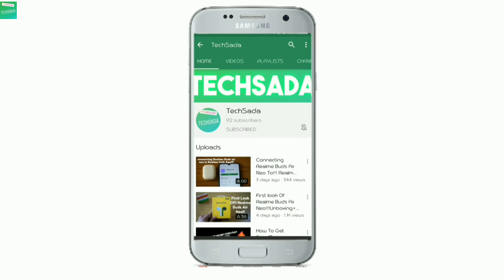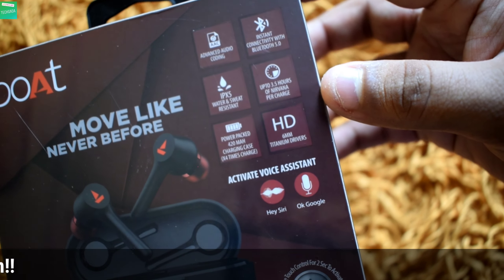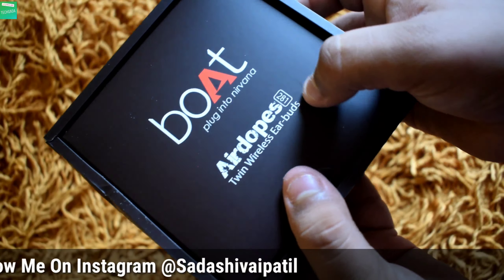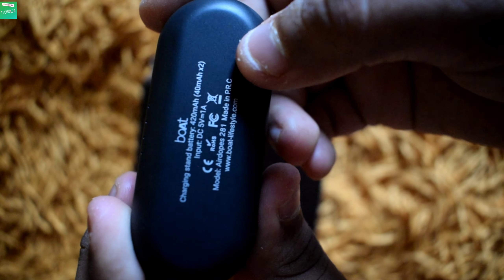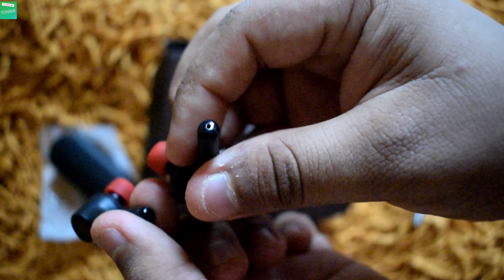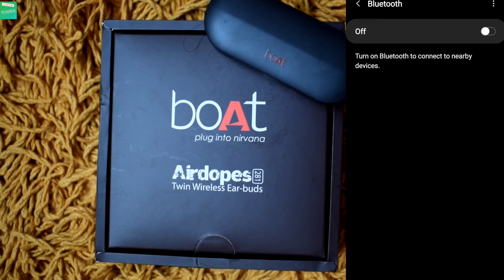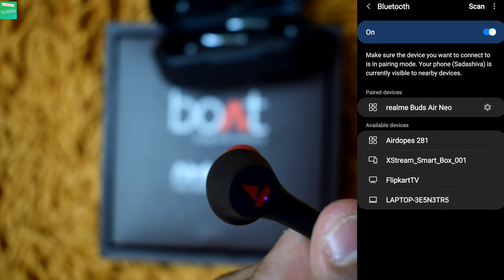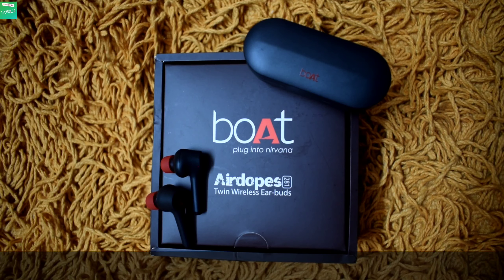Unboxing+Connecting||BoAt||Airdopes-281🔥🔥🔥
Hi,Guys So Today I Had Unboxed The BoAt Airdopes-281. This is one of the best earpod with sound quality.If you have any quiry on this video then you can comment or text me on instagram by following me.link is down👇👇👇 so go and follow now.

Offline store Near you:-

music link:-

will meet in the next video thank you guys.

Connecting With Android Device(3:30)
Outro(4:16)